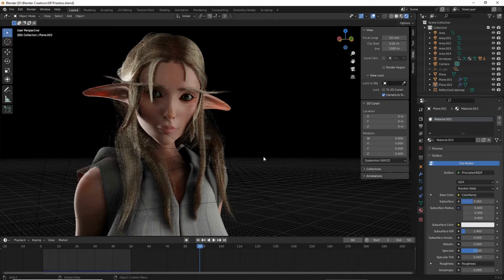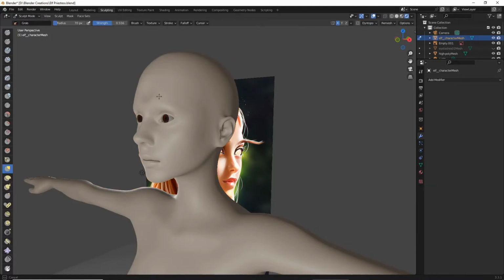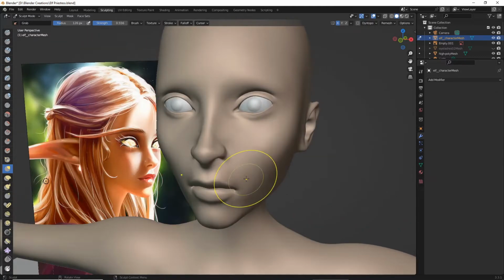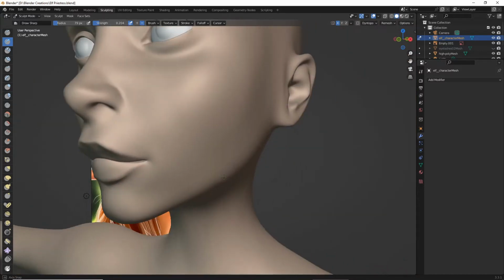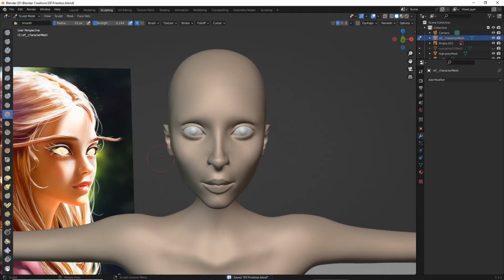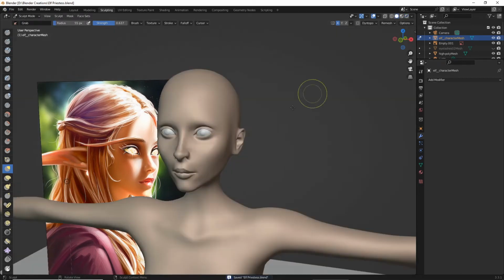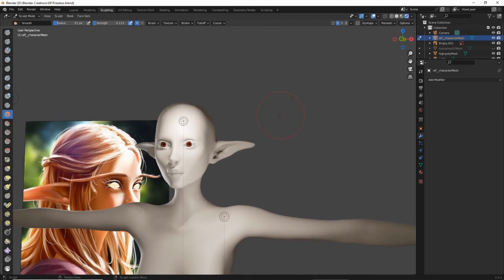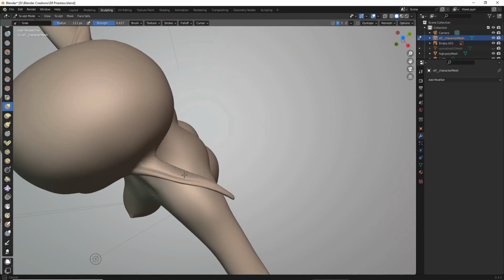Makehuman/Blender - Ultimate Character Creation - Part 2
Here is the second part of the Makehuman Character Building Series.